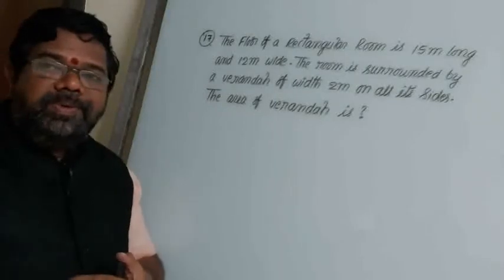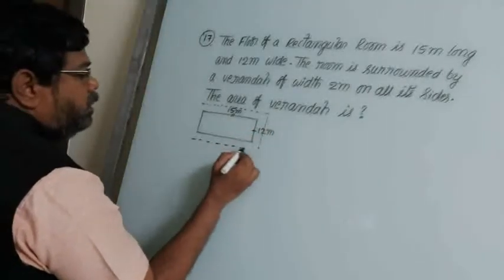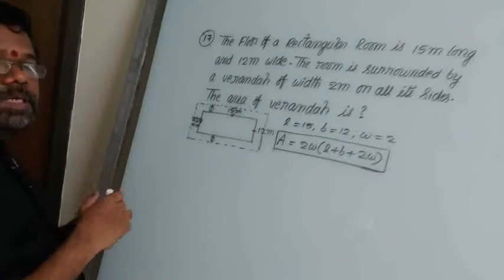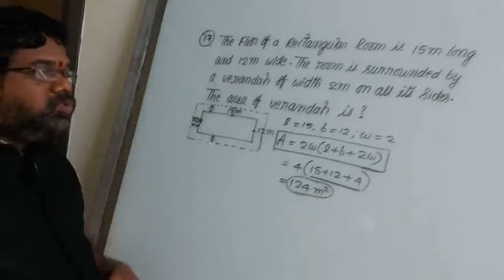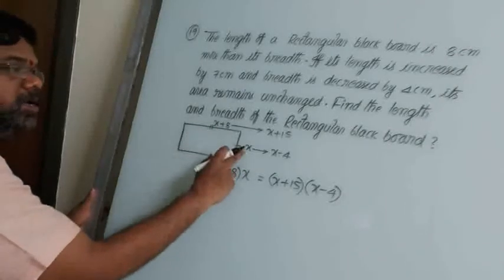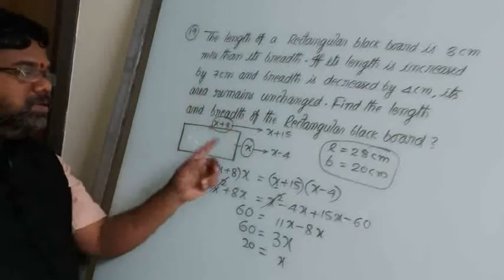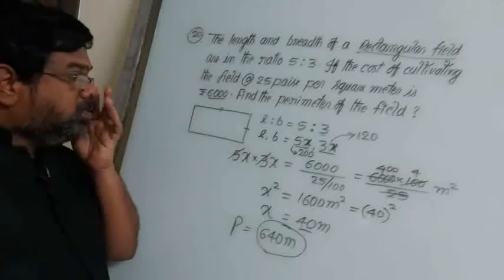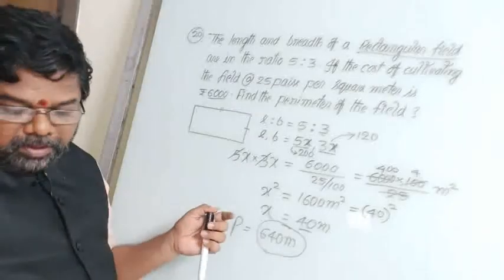IIT, NTSE & OLYMPIAD Foundation Classes Mensuration Part-12 Rectangle for Class 6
IIT, NTSE & OLYMPIAD Foundation classes Maths , Areas and Perimeter, Mensuration, CBSE, ICSE, NCERT, VENKAT Sir, VENKAT MADAKA, APTITUDE, ARITHMETIC, Useful for all Exams